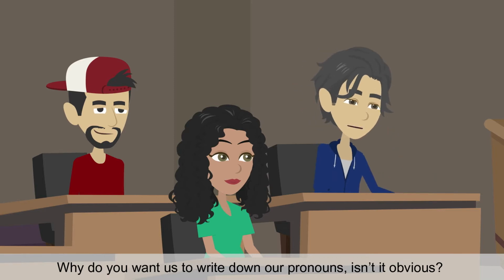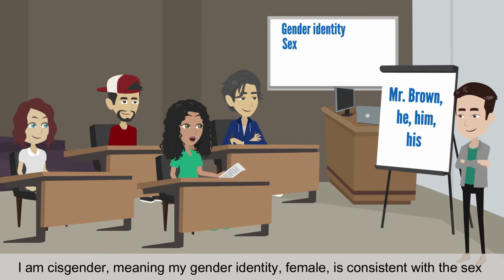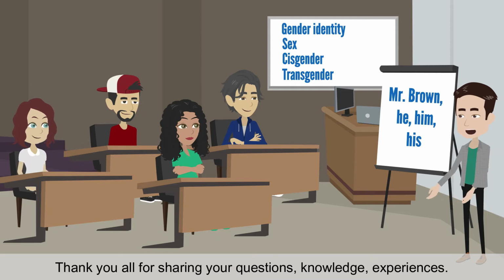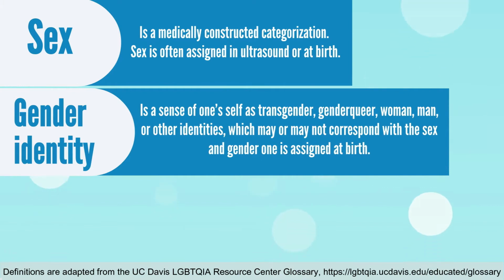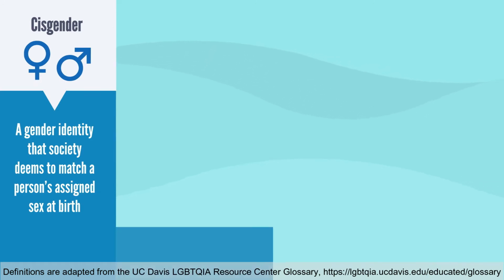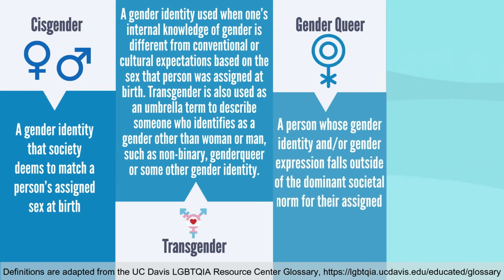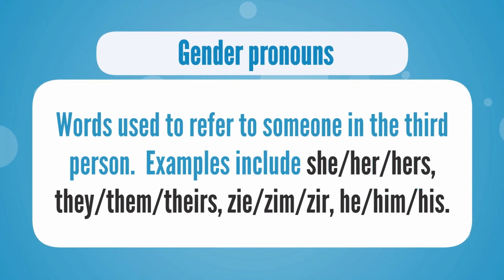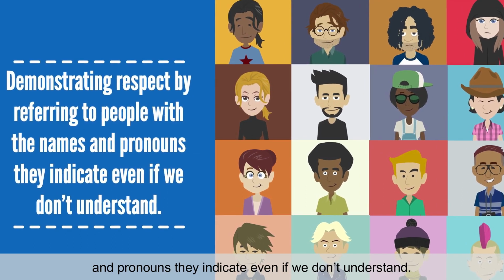Gender Inclusion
This video discusses the importance of gender inclusion and best practices for creating a gender inclusive classroom.